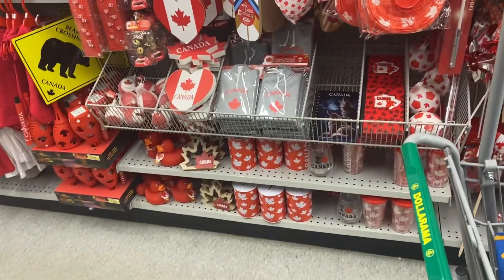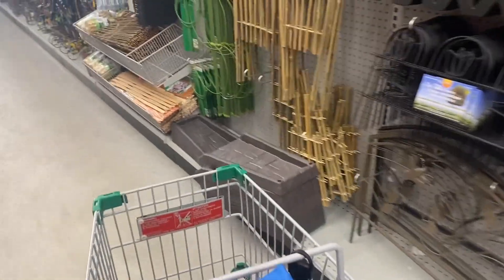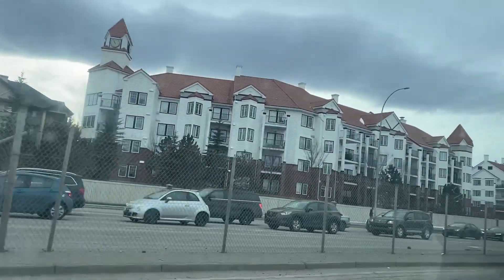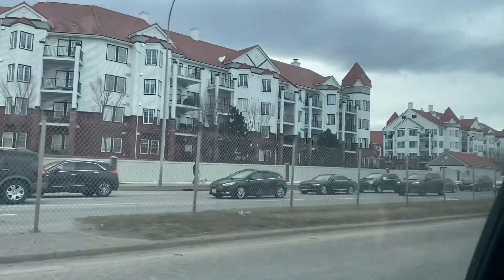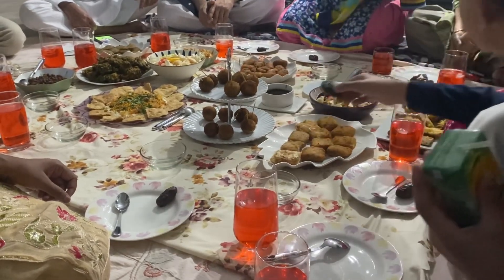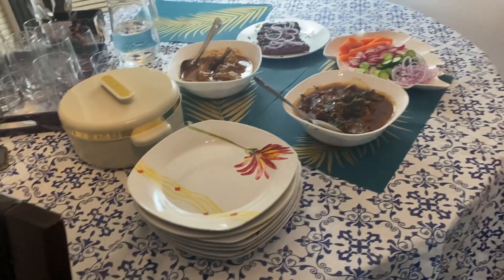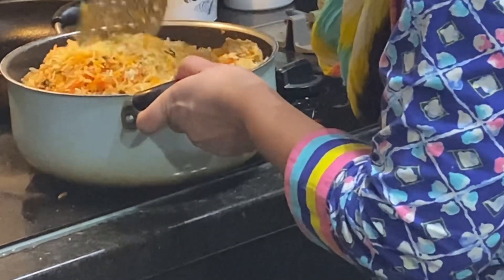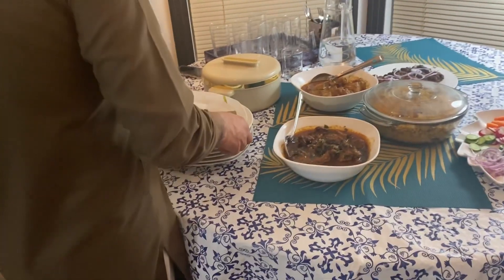Grand Iftar Dawat | Iftar Party |family friends gathering in Canada 🇨🇦 dawat aimim party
Grand Iftar Dawat | Iftar Party |family friends gathering in Canada 🇨🇦

Don’t forget to like this video if you enjoyed watching it.

# Ramadan
# vlog

dawat

iftar dawat recipes

aimim party

Grand iftar dawat

iftar dawat idea

ramadan food

ramadan recipes

eid ki dawat ya iftar dawat

iftar buffet

ki aftar dawat

dawat e iftar menu

nadia ka kitchen

ramadan preparation

ramadan iftar recipes

grand dawat e iftar

iftar dawat video

ramadan kareem

sbko iftar dawat di

first iftar dawat

dawat vlog

food decoration ideas

ramadan ki pahli iftar dawat